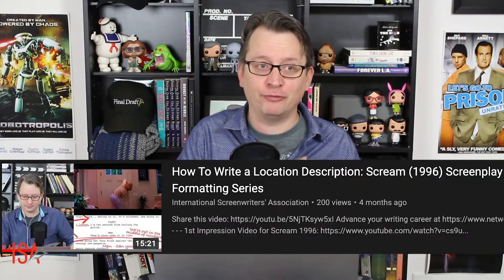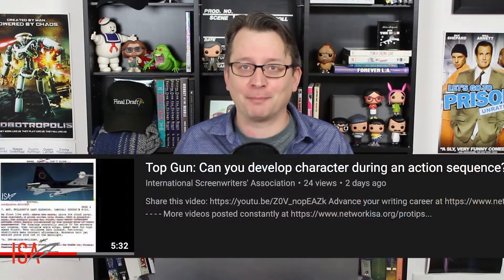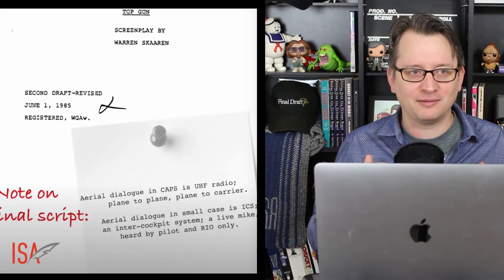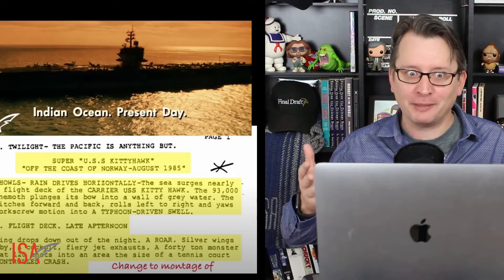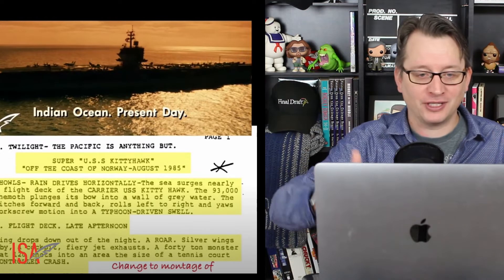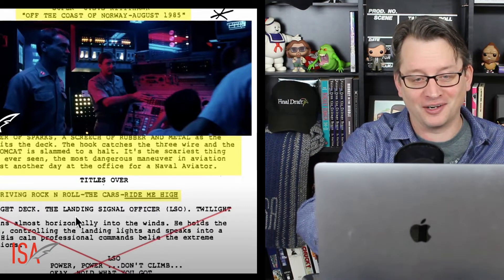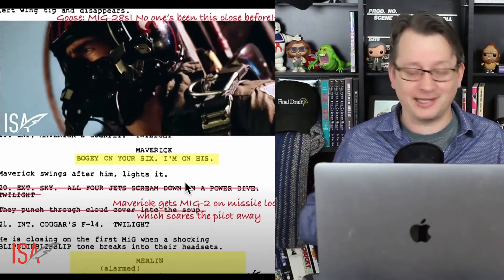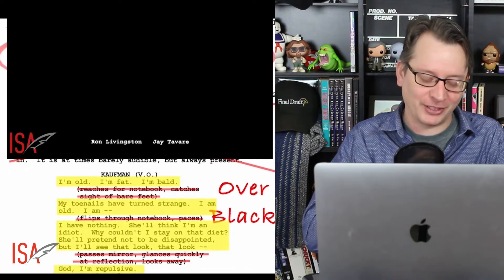What Can We Learn from Top Gun, Fight Club, Adaptation, Requiem for a Dream & I, Tonya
0:00 - ISA on YouTube
1:55 - Top Gun
8:15 - Adaptation
10:46 - Requiem for a Dream
12:48 - I, Tonya (& American Pie)
14:08 - Fight Club

About the International Screenwriters' Association (ISA):
The International Screenwriters’ Association is dedicated to providing a one-stop shop for creative needs of screenwriters around the globe. The ISA's web portal includes a wealth of information from writing gigs, classes, podcasts, production resources, pro industry tips and tricks, while the ever-expanding Development Slate provides a bridge for screenwriters to share their work and executives to view potential projects. With live events held in over sixteen cities around the globe, the ISA works to encourage, inspire and educate screenwriters and help push their careers forward.

The ISA was founded by independent filmmakers who understand that there are many different roads to success. We believe that everyone, from all walks of life, have stories to tell, each with a unique perspective and style. Our goal is to help you grow as a storyteller by honing your individual talent, sharpening your distinct voice, then guiding you to breakthrough to the biz. From working writers, hobbyists and enthusiasts alike, we want to inspire you to believe in yourself and encourage you to become the most authentic storyteller you can be.

Our focus starts with expert advice, mentors, classes, contests, feedback and more to help you develop and build up your profile. Then we give you the tools to showcase your accomplishments and get the attention of producers, directors, agents and other industry pros looking to option work. There are no limits to what you can accomplish with the ISA. Keep writing, growing and use every tool we have to offer. You'll find your unique path to success, and we'll help you get there.